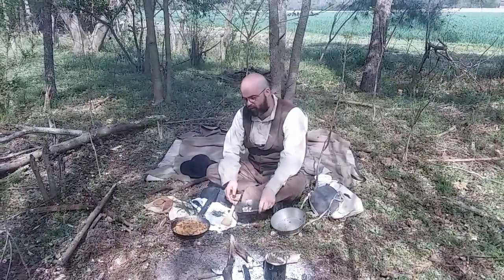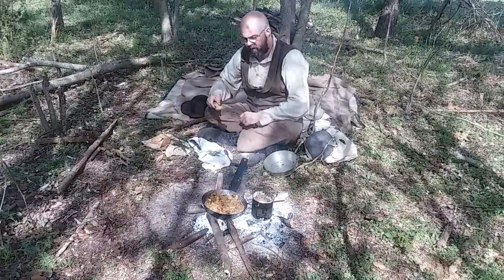CWC Cush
Civil war cooking  Cush- influence from Enslaved foodwayd